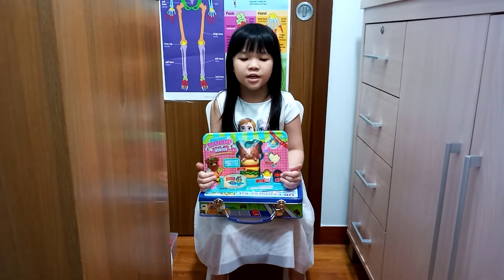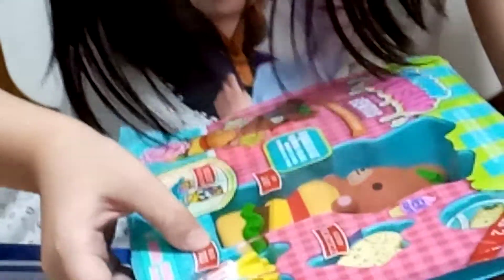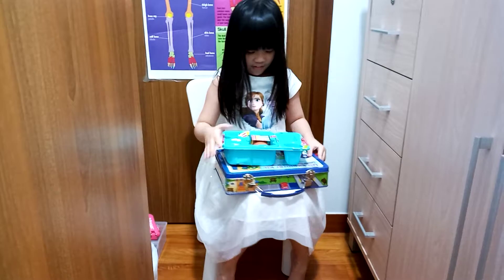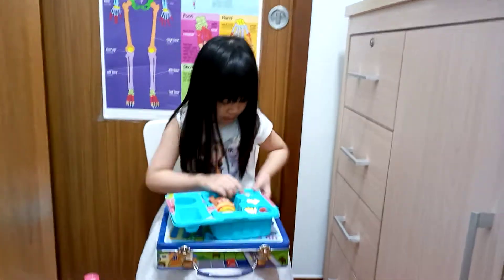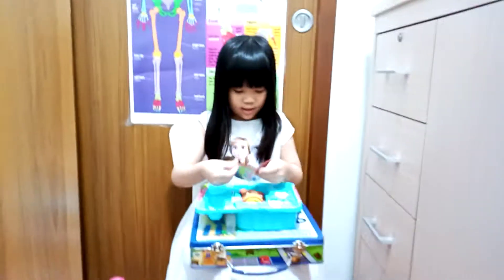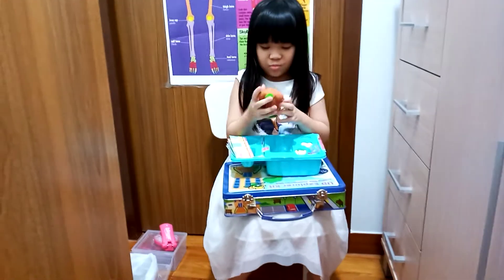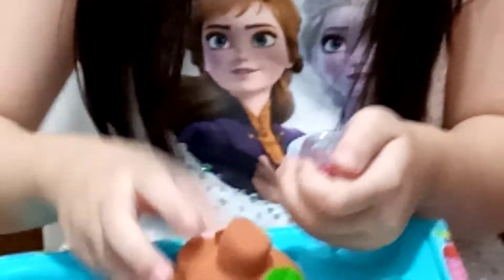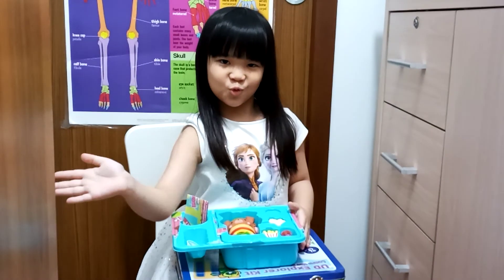Let's Play! (Squishy Mushy Bento Box)